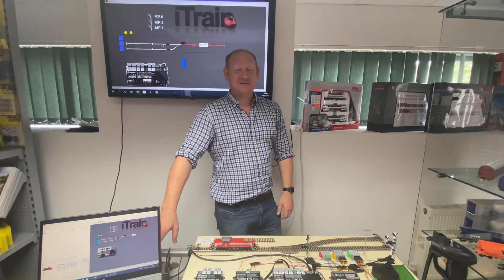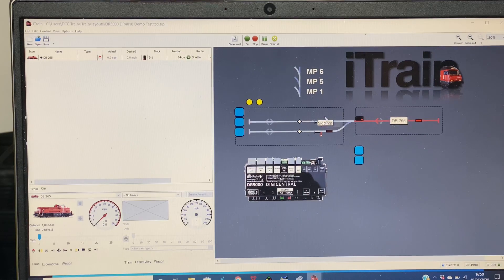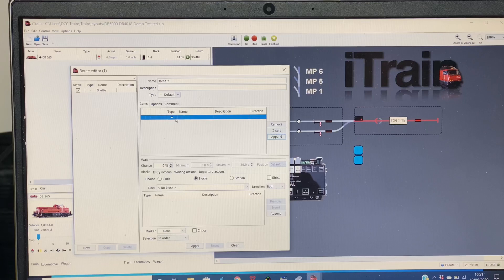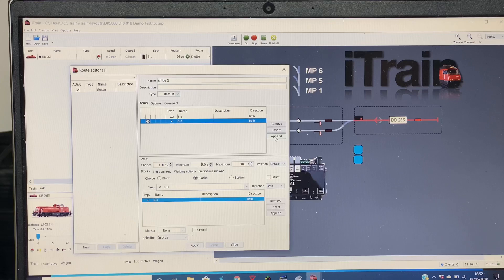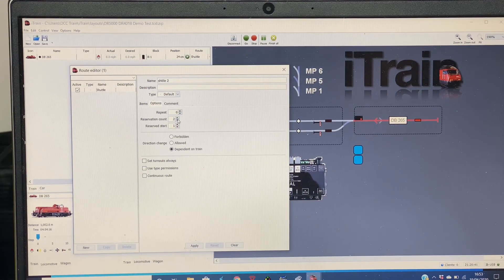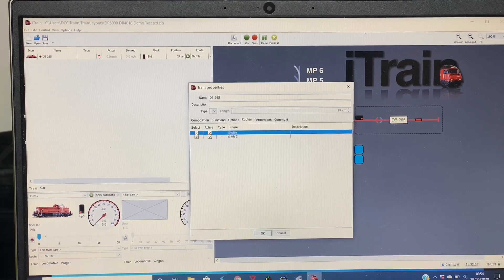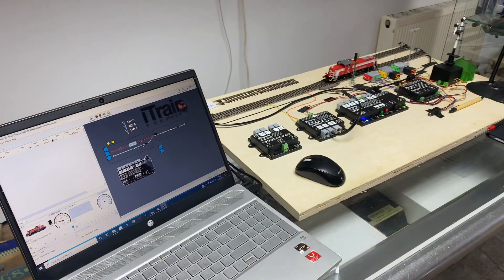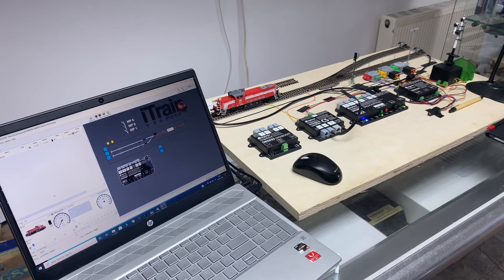Creating shuttle in iTrain 5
How to creat a route and shuttle in iTrain